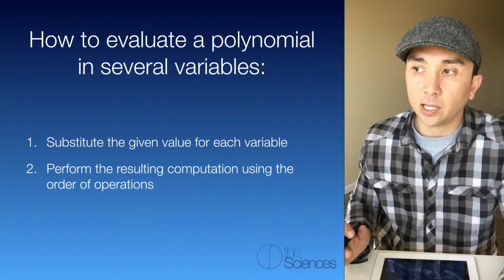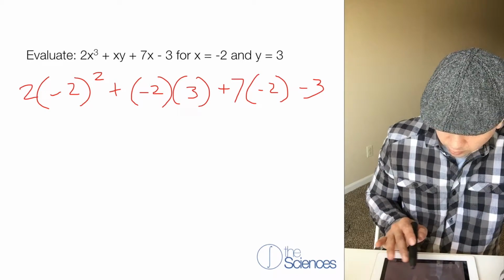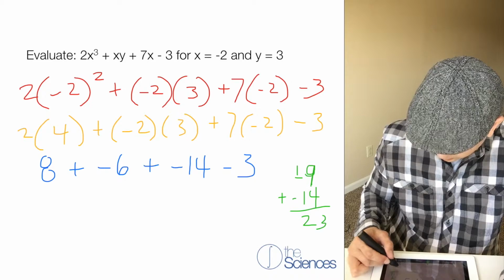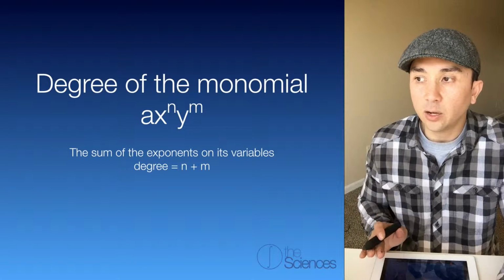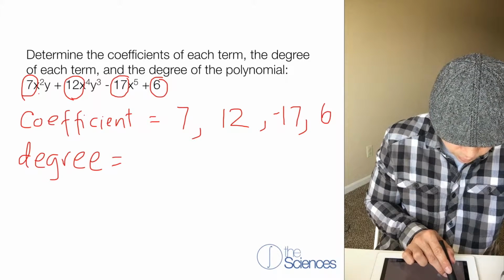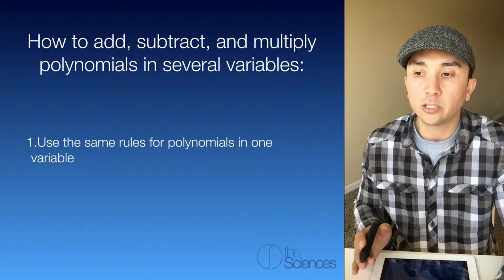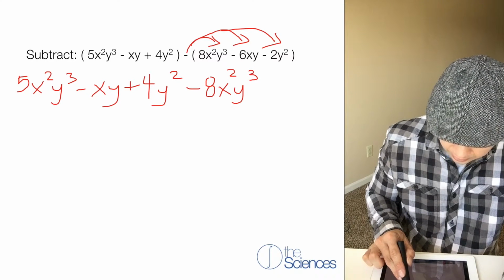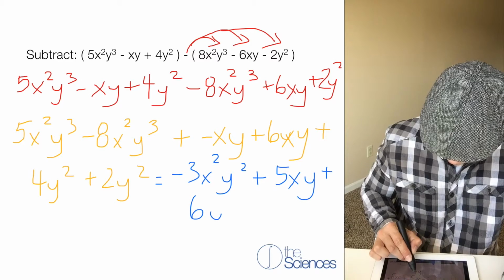Subject: Polynomials in Several Variables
theSciences.education Presents: Polynomials in Several Variables

Objectives:
1. Evaluate polynomials in several variables
2. Understand the vocabulary of
polynomials in two variables
3. Add and subtract polynomials in several variables
4. Multiply polynomials in several variables